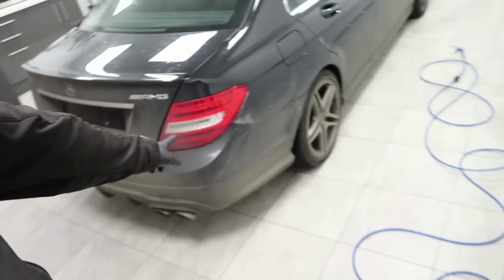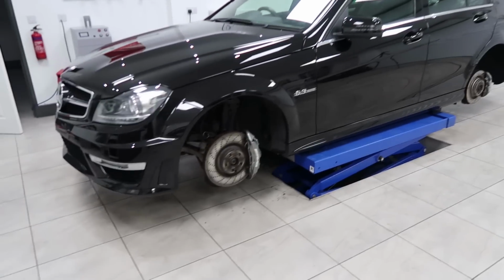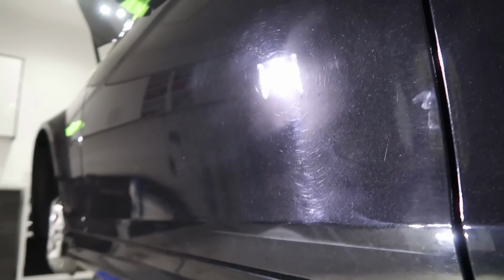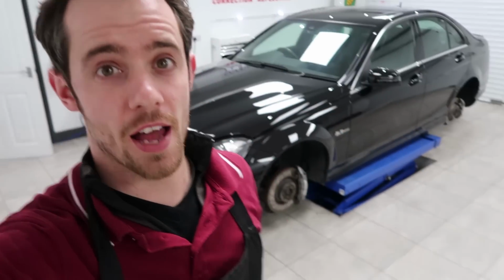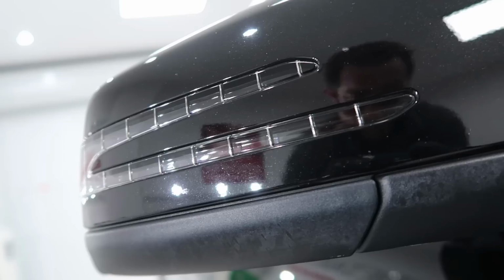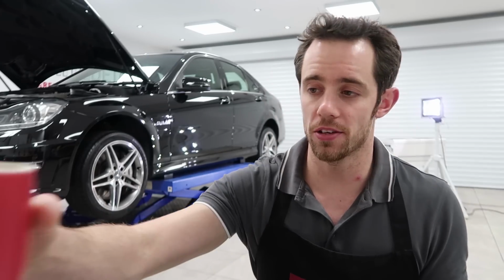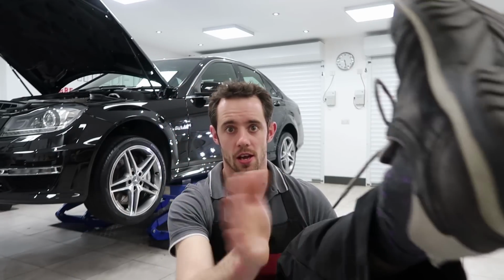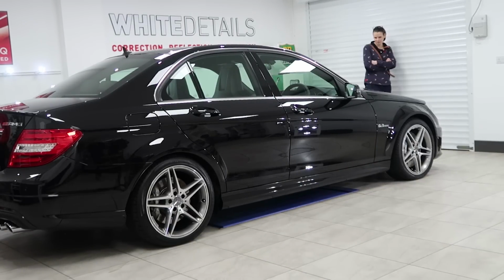Merc C63 - VLOG 017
An Obsidian Black C63 AMG receives a two stage Minor Paint Correction Detail with interior treatments, wheels off work and protection upgrades throughout (Including Gtechniq's CS Black multi layer paint protection)

The two stage polish aiming to deliver 70-80% paint correction; the removal of unsightly paint defects such as paint swirling, light scratches, buffertrails from previous polishing attempts and in this case, several patches of lacquer overspray.

Magic Sponge
Antivibration Gloves
Rotary Extension Bars

◦ Bilt Hamber Auto Wheel 1L

JimWD